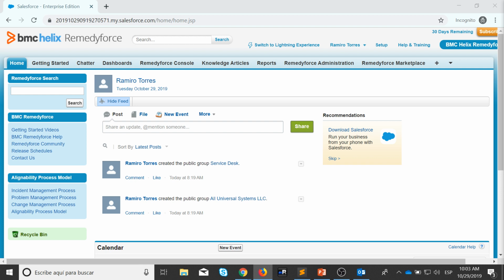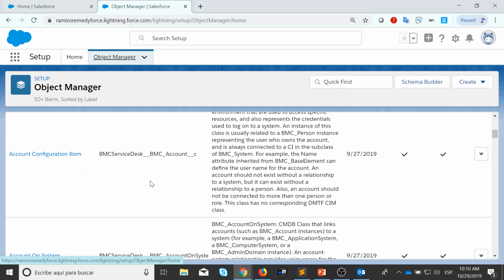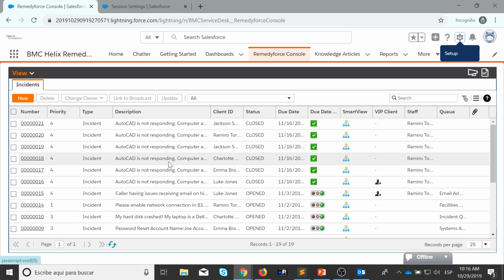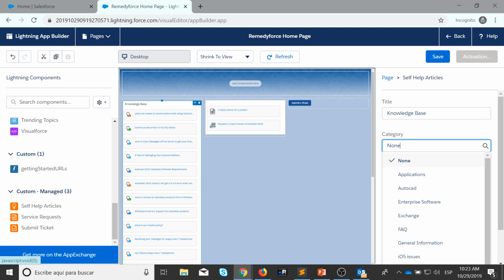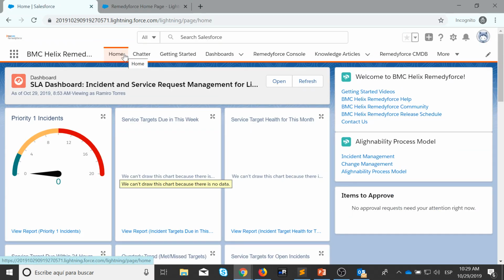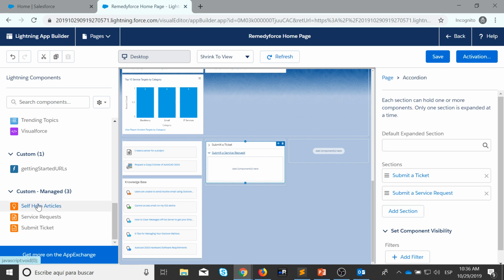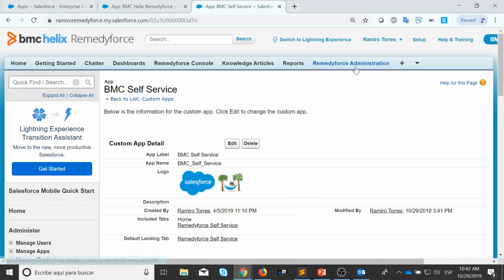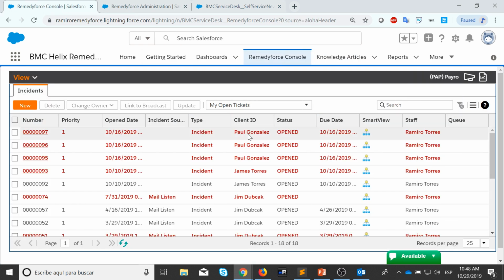BMC Helix Remedyforce Webinar Series: Introduction to Salesforce Lightning Experience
Join us on our next webinar we will cover the following topics:

- Introduction to Lightning Experience
- Differences between Lightning and Salesforce Classic
- Record Pages and Home Pages
- App Builder